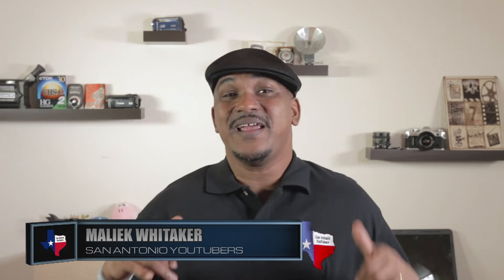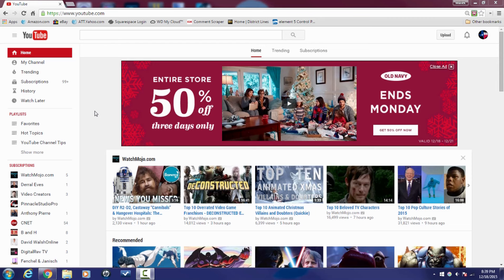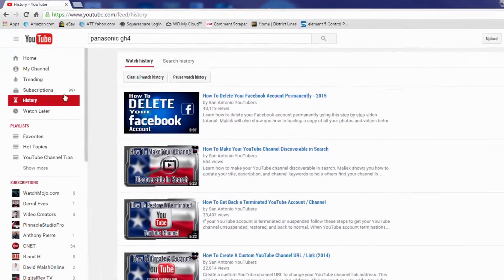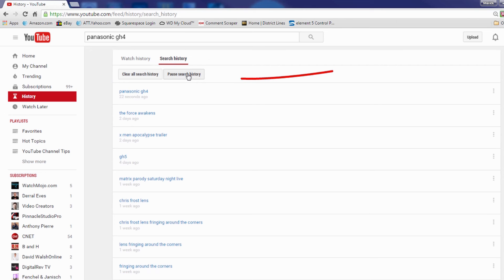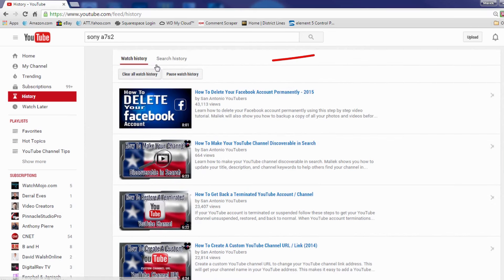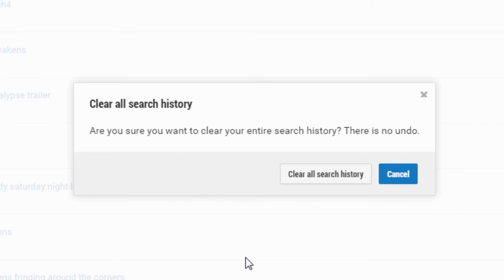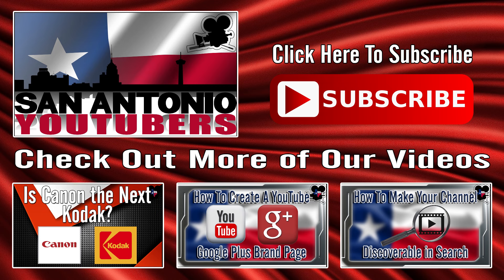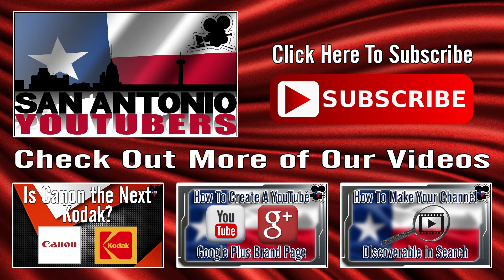How To Delete Your YouTube Search History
Learn how to delete your YouTube search history. YouTube loves to track what you search so Maliek shows you how to delete your YouTube history so that others do not know what videos you have been watching. It is important to know how to use this feature when you are not the only person who uses your computer. Using this tip will help you delete your cache and protect your YouTube account from prying eyes. If people can use your computer your viewing history will be safe.